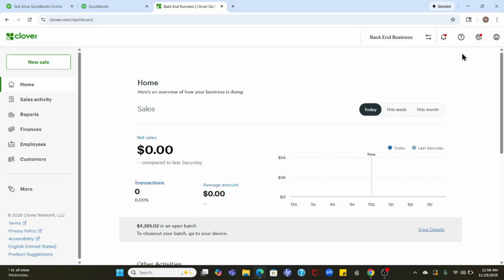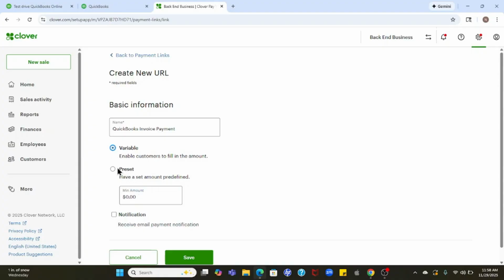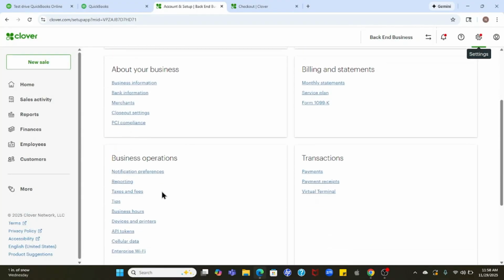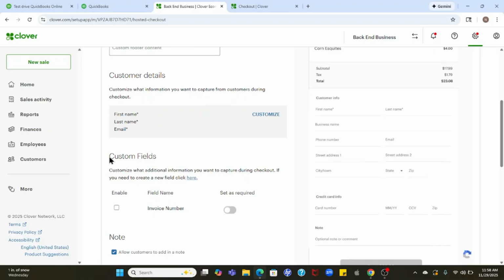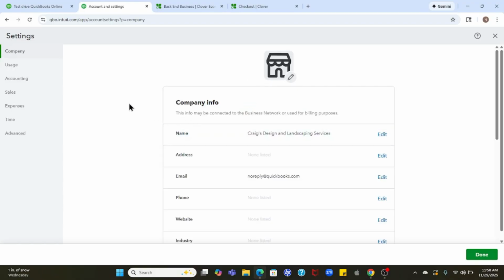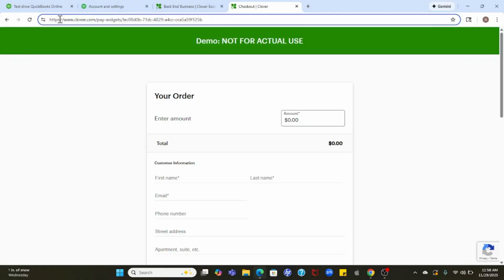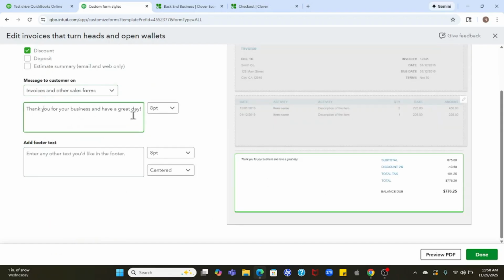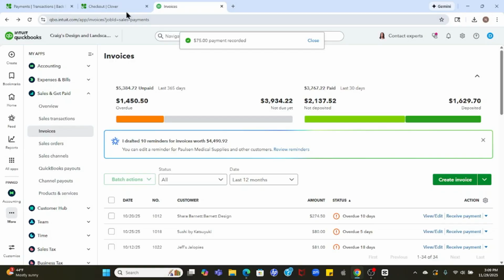Adding Clover Payment Hyperlinks To QuickBooks Invoices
In this video we show you how to add a hyperlink to allow your customers to pay via Clover Payment Link instead of through QuickBooks.

We'll go over creating payment links in the Clover Dashboard and then we will show you TWO ways you can add that payment hyperlink to your invoices within QuickBooks.

In order to only allow Clover payments, be sure to disable payment collection via Intuit in your settings on QuickBooks online.

Be sure to like and follow and check us out on Instagram,